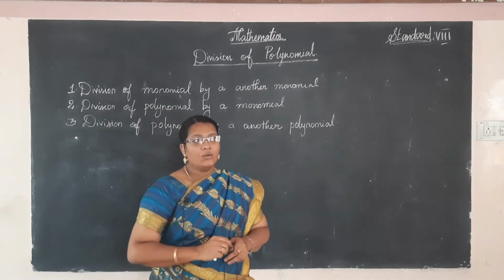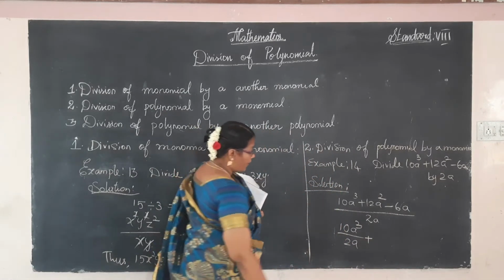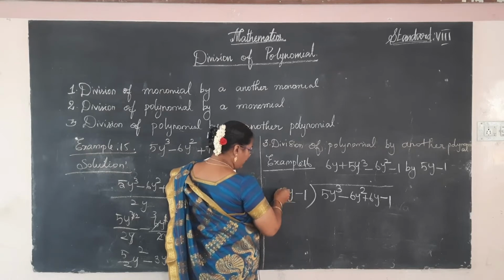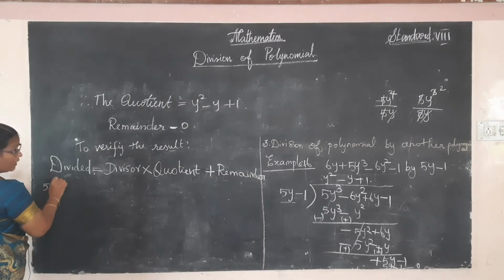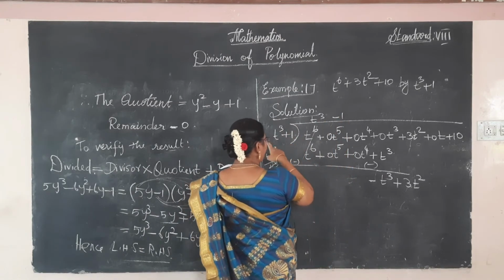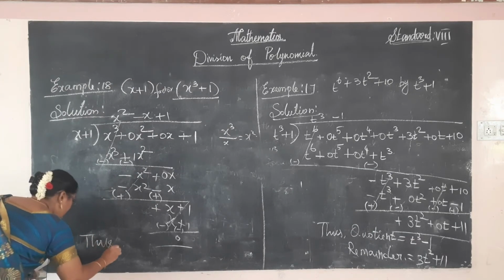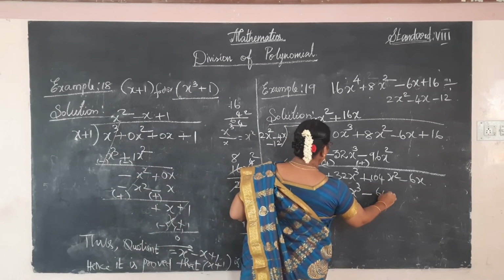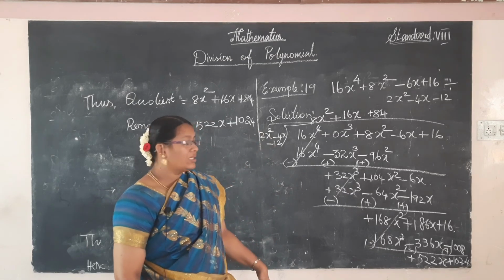VIII – MATHEMATICS-Day - 31 - Unit:5-Division of Polynomial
Curriculum: MATHSPARK
Syllabus:CBSE
Class :  VIII
Subject: MATHEMATICS
Topic:  Unit:5-Division of Polynomial

Tirunelveli-627011
Phone no- 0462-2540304 / 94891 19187